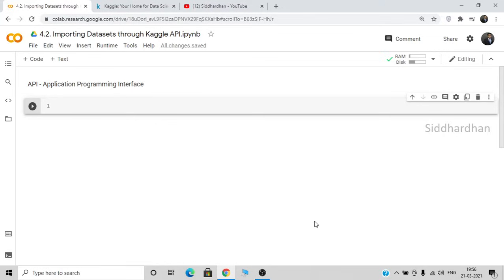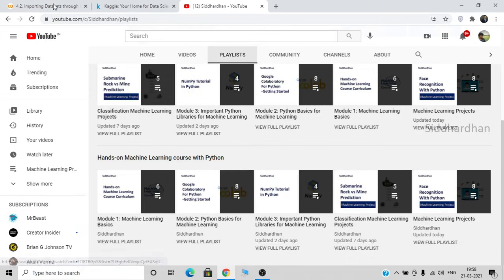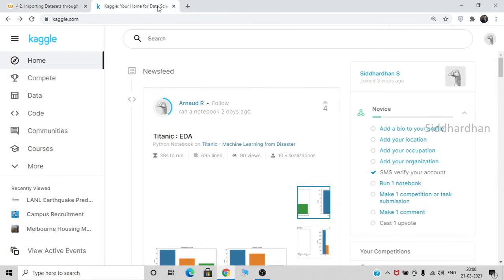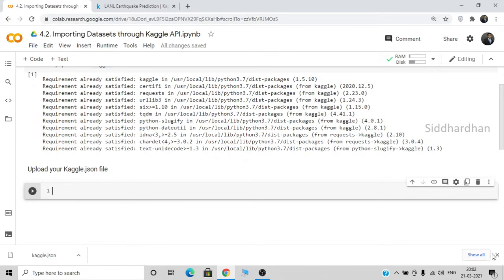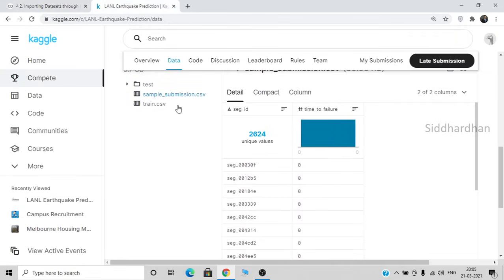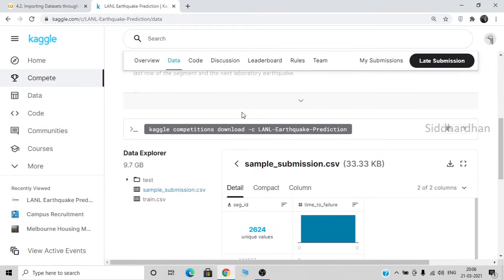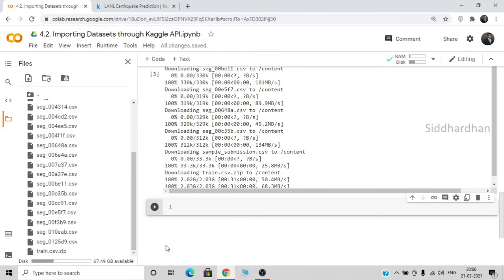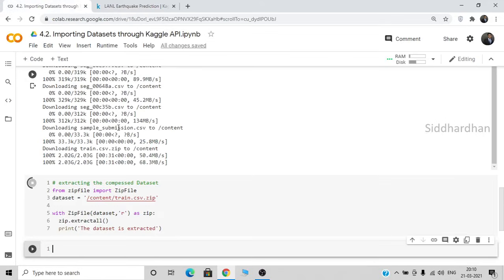4.2. Importing Datasets through Kaggle API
. In this video, I have explained how to use Kaggle API to import datasets from Kaggle to Google Colaboratory.